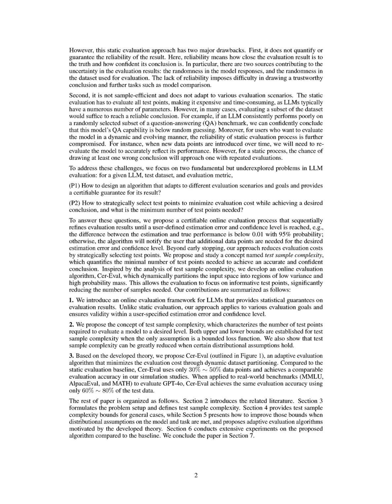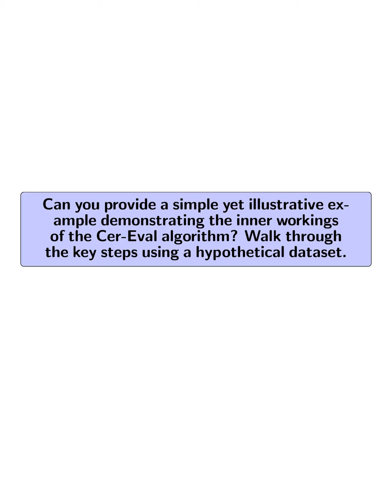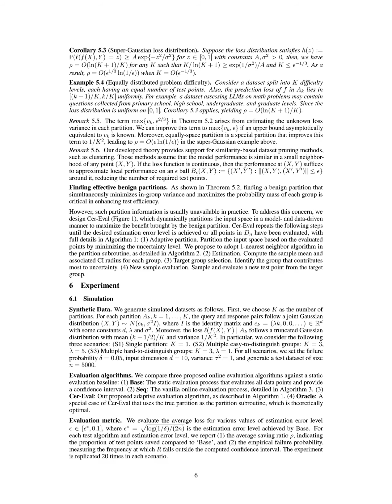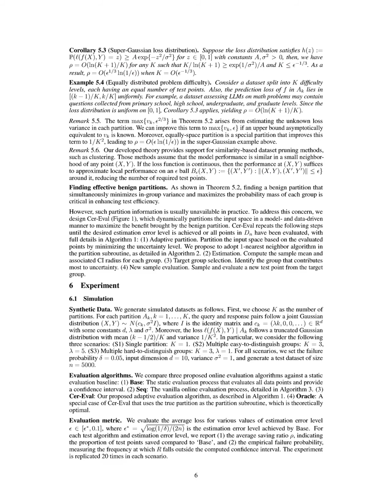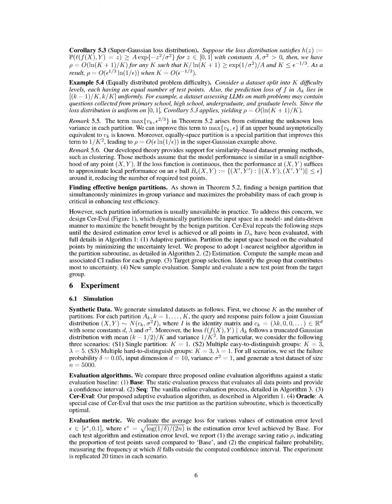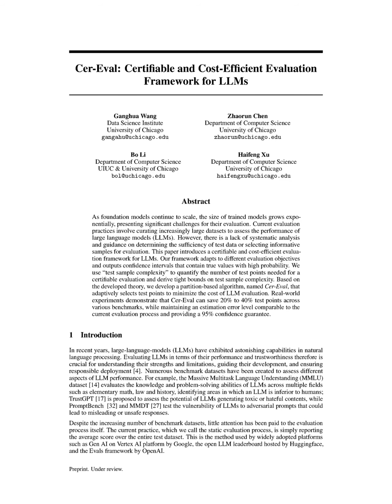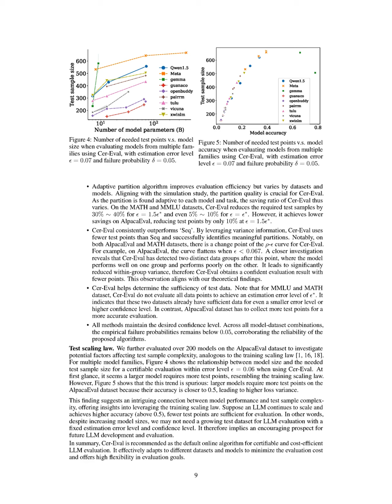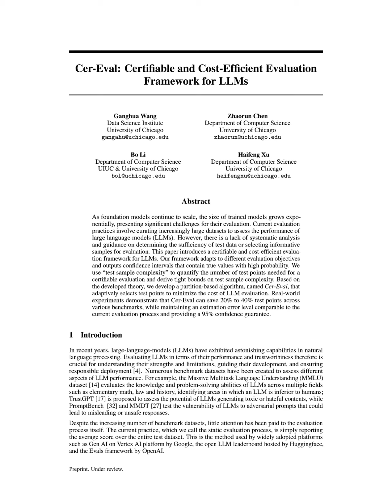[QA] Cer-Eval: Certifiable and Cost-Efficient Evaluation Framework for LLMs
This paper presents a cost-efficient evaluation framework for large language models, introducing "Cer-Eval" to optimize test sample selection, reducing evaluation points by 20-40% while ensuring reliable performance estimates.